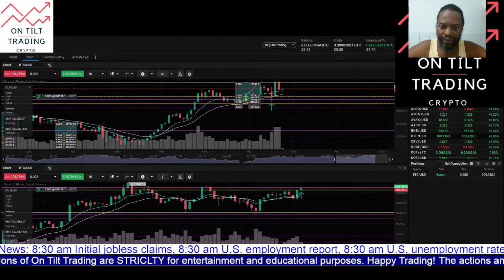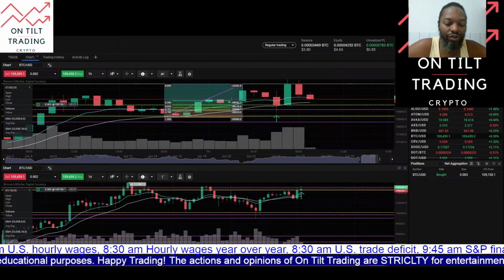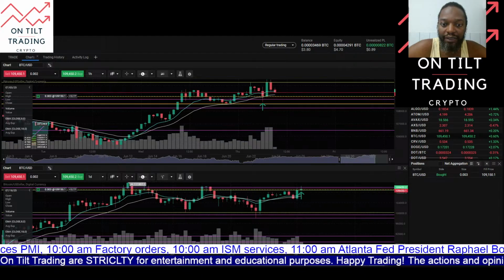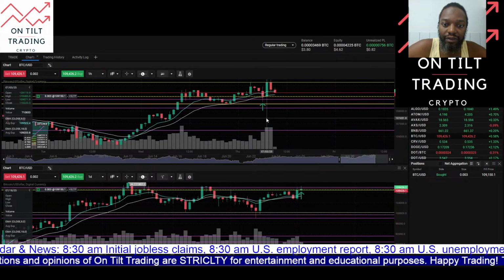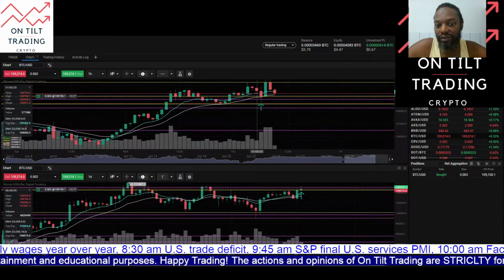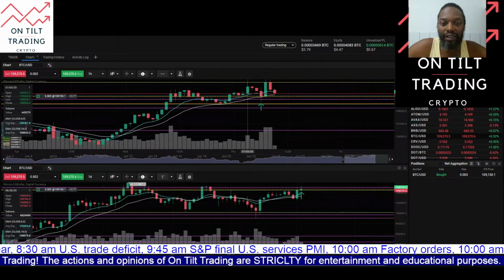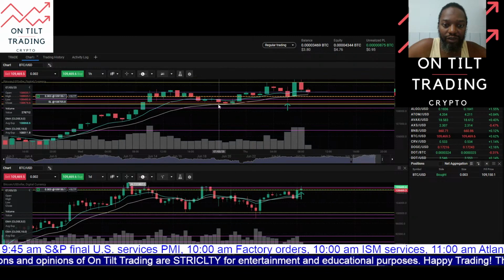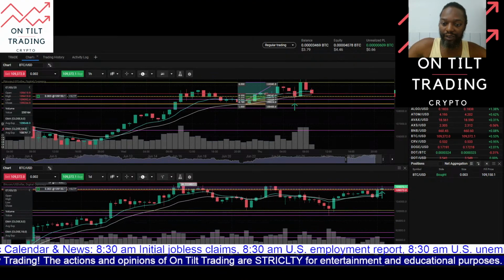Live Crypto Market Open Analysis and BITCOIN Trade Strategy 7/3/25